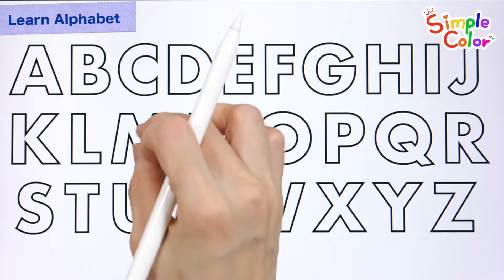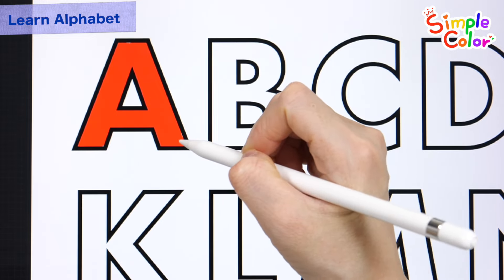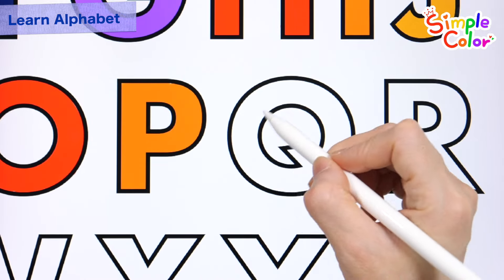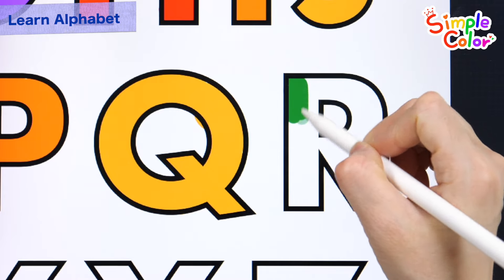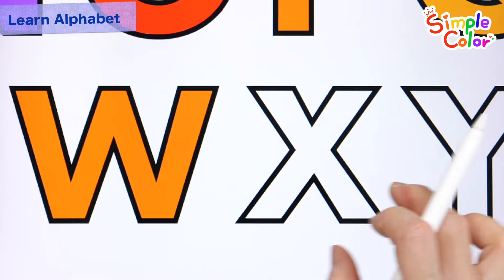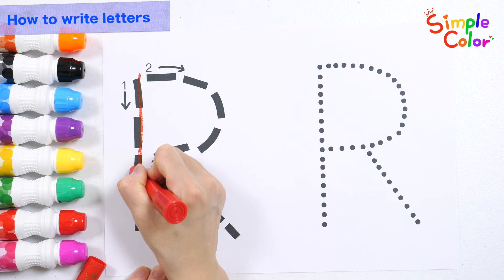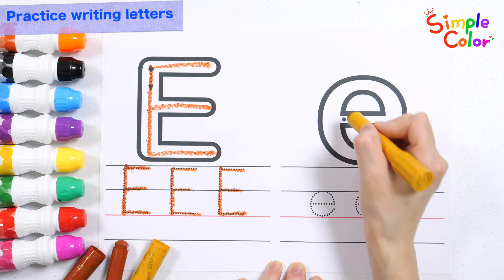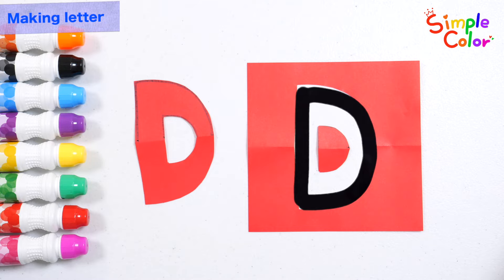Learn the alphabet by making letters with red paper | Learn letters R, E, D for toddlers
Hello, friends!
Let's learn the alphabet by coloring and reading letters in various colors from A to Z.
Today, let's learn the letters R, E, and D in red.
Learn how to write the letters in order, and write and read them repeatedly.
Guess what letters are made by folding colored paper and learn the alphabet in various fun ways.

'Likes' are a great help in video production ^0^

🍀 Print out the free worksheet and use it for studying🍀